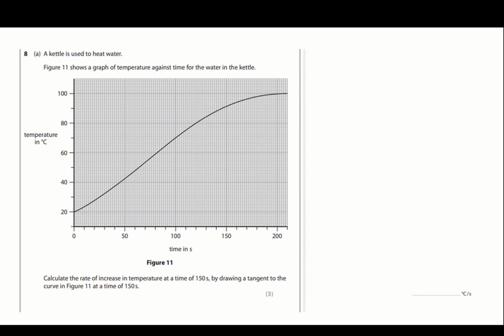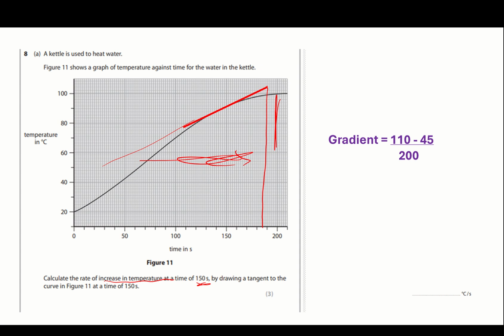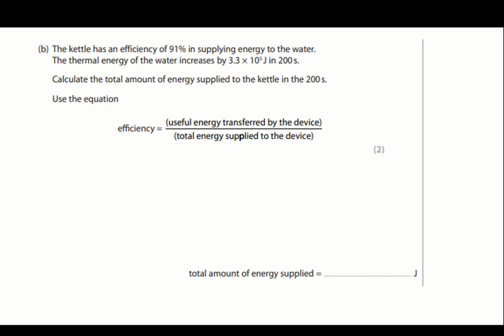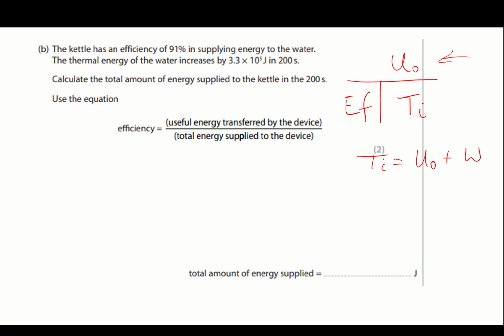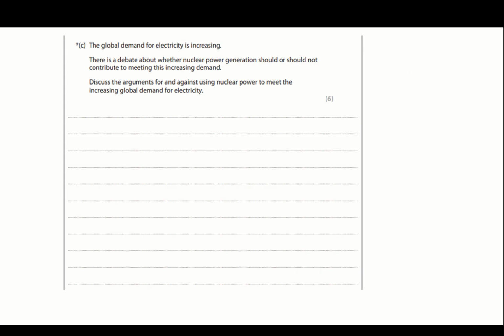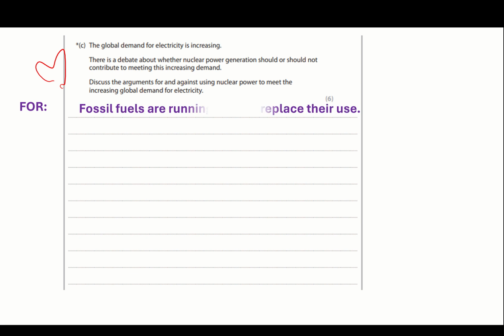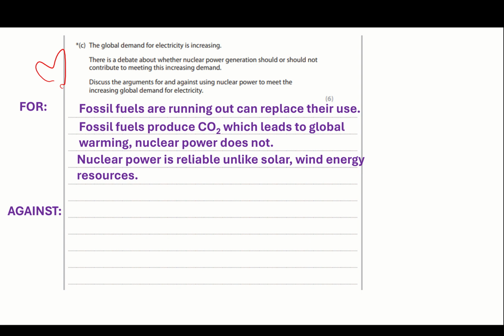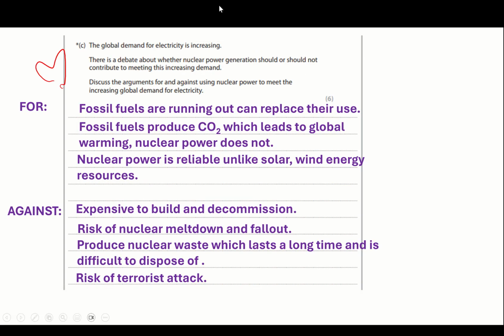Edexcel 2020 P1 Q8 HT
Edexcel Physics 2020 Paper 1 Higher tier Q8 - Thermal energy transfer and efficiency